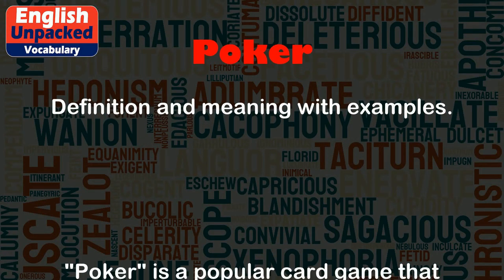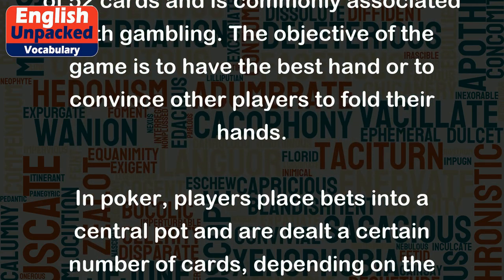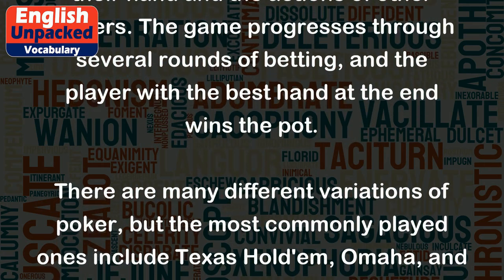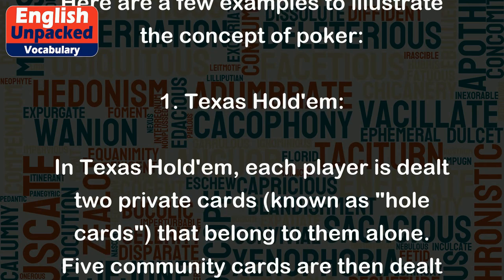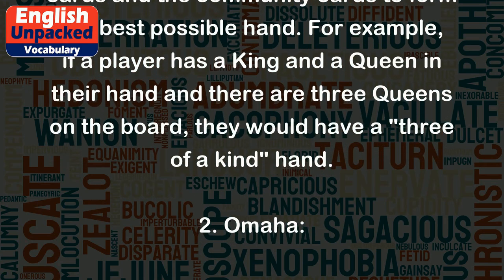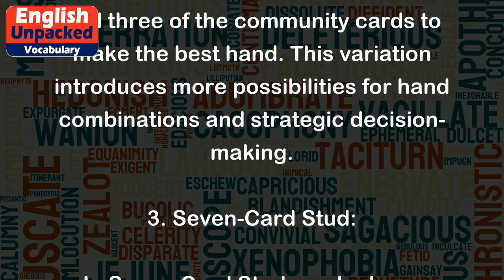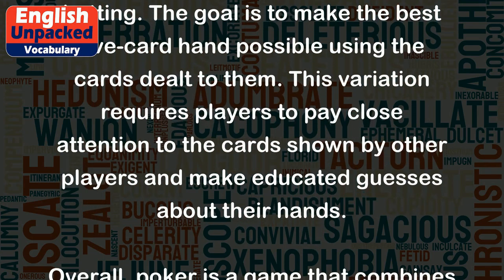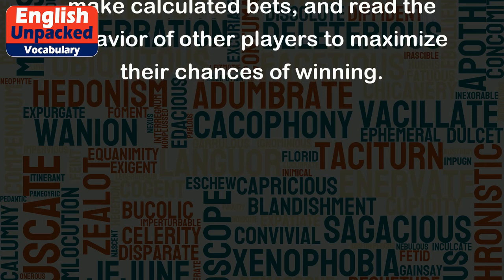Poker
"Poker" is a popular card game that involves both luck and skill. It is typically played with a standard deck of 52 cards and is commonly associated with gambling. The objective of the game is to have the best hand or to convince other players to fold their hands.
In poker, players place bets into a central pot and are dealt a certain number of cards, depending on the variation being played. Throughout the game, players take turns making decisions based on the strength of their hand and the actions of other players. The game progresses through several rounds of betting, and the player with the best hand at the end wins the pot.
There are many different variations of poker, but the most commonly played ones include Texas Hold'em, Omaha, and Seven-Card Stud. Each variation has its own set of rules and strategies.
Here are a few examples to illustrate the concept of poker:
1. Texas Hold'em:
In Texas Hold'em, each player is dealt two private cards (known as "hole cards") that belong to them alone. Five community cards are then dealt face-up on the "board." Players can use any combination of their hole cards and the community cards to form the best possible hand. For example, if a player has a King and a Queen in their hand and there are three Queens on the board, they would have a "three of a kind" hand.
2. Omaha:
Omaha is similar to Texas Hold'em, but players are dealt four private cards instead of two. However, players must use exactly two of their private cards and three of the community cards to make the best hand. This variation introduces more possibilities for hand combinations and strategic decision-making.
3. Seven-Card Stud:
In Seven-Card Stud, each player receives a combination of face-up and face-down cards over several rounds of betting. The goal is to make the best five-card hand possible using the cards dealt to them. This variation requires players to pay close attention to the cards shown by other players and make educated guesses about their hands.
Overall, poker is a game that combines elements of probability, psychology, and strategy. It requires players to analyze the strength of their hand, make calculated bets, and read the behavior of other players to maximize their chances of winning.